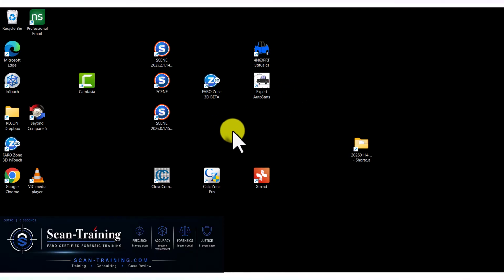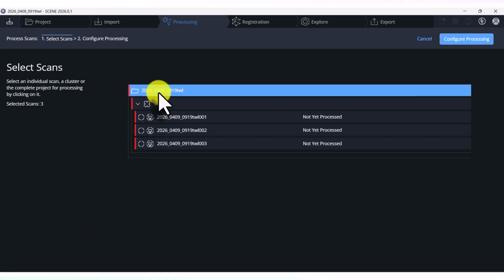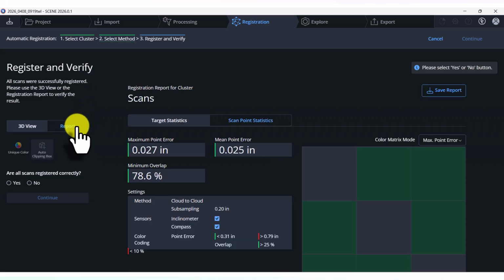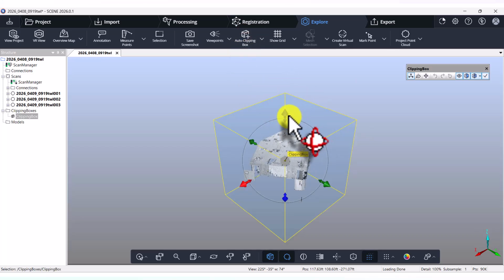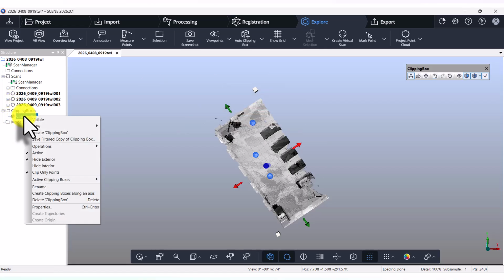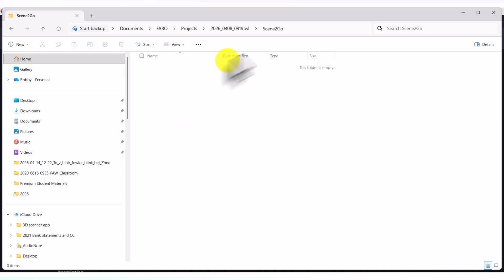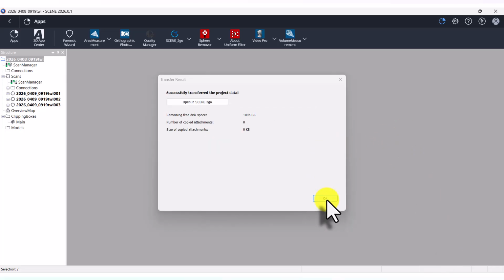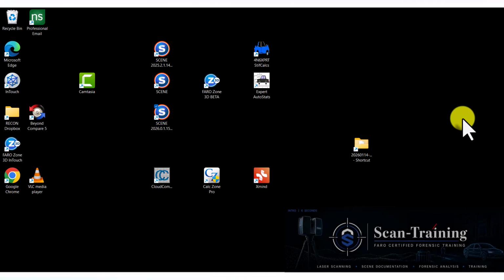FARO SCENE 2026 — Complete Workflow Walkthrough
⏱️ CHAPTERS
00:00 Intro
00:24 Insert SD Card (Import Scans)
01:06 Open Project
01:20 Process and Register Scans
01:58 Show Registration Results
02:25 Verify Registration
02:39 Registration Report — View and Save
03:31 Add Clipping Box
05:38 Create Project Point Cloud
06:07 Create and View Scene2go

Questions about a specific step? Drop them below — I read every comment.
— Bobby Jones, ACTAR FL01-678